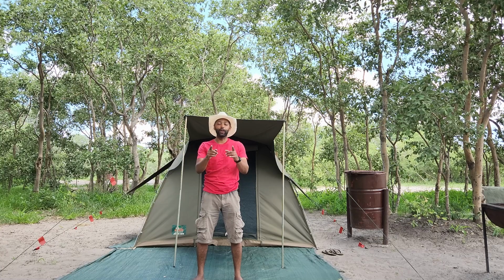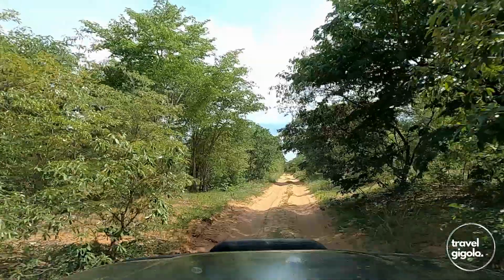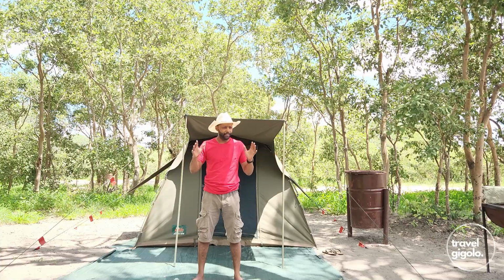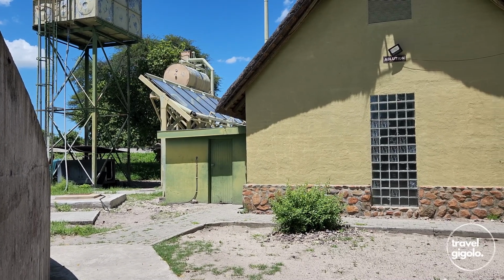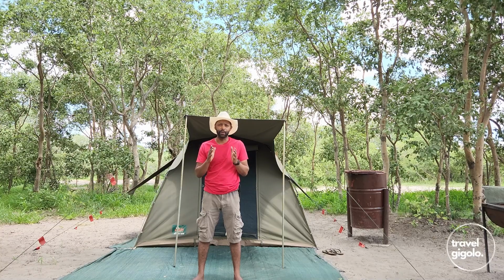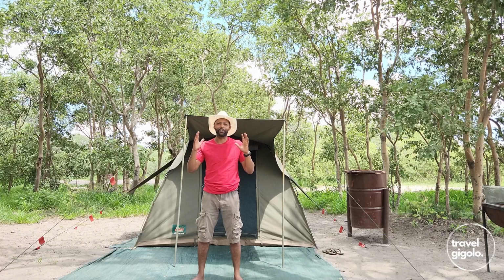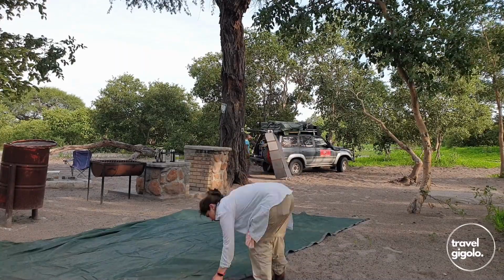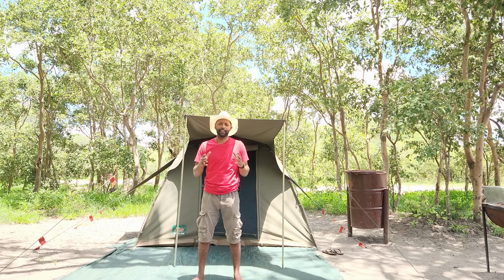Campsite Review: Camp Savuti - Chobe National Park Savuti Marsh, Savuti Channel (Travel in Botswana)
Camping in Botswana

As we head inland from the Chobe River, toward the Savuti Marsh (a mere 160 kilometres away), we take it quite easy, thinking it will be a very short trip to our next campsite. Not quite. The sandy road (all of 68km) takes a long time, but when we finally arrive, we're quite happy with our site at Camp Savuti SKL. They've put us in site 10, right on the edge of the camping area. Not on the channel, but nevertheless a great site, with loads of shade, nice privacy, and quite a few animals wandering through.

Also, a lot less bugs than at the Chobe River sites at Ihaha. Not sure what it is about the Savuti area, but the lions and elephants here are EXTREMELY vocal during our stay, and every evening there is a veritable chorus of roaring and trumpeting. There also seem to be some skirmishes taking place in the night. Hopefully the animals are too busy to come stalk us at our site, as we huddle close to the fire for "safety". The lions sound quite close, after all.

The camp features great, walled, ablutions, but we never quite have a taste of the hot water meant to be on offer. Nevermind, as it's nice and hot and humid in Botswana anyway. There is a firepit, a drum braai (BBQ), and some work surfaces too. Another great unfenced campsite in Botswana, well worth the visit. Just be prepared for the long sandy slog.

0:00 - Intro
0:10 - Map
0:22 - Getting There...
2:36 - Amenities & Facilities
7:42 - Purchaseables
8:40 - Info
9:35 - Activities
10:15 - More Info
11:08 - How to Book
11:30 - Notable
12:15 - Summary
12:52 - Recap
13:40 - Recommendation
14:40- Outro

For Part One of the Big Botswana Baecation (up to and including Elephant Sands), watch the episode

For Part Two of the Big Botswana Baecation (up to and including the riverfront area of Chobe National Park), watch the episode

For Part Three of the Big Botswana Baecation (up to and including the Savuti Marsh area of Chobe National Park), watch the episode